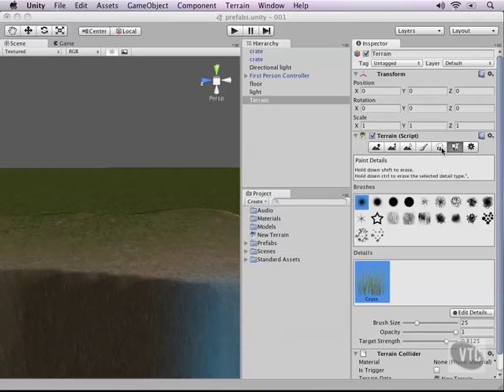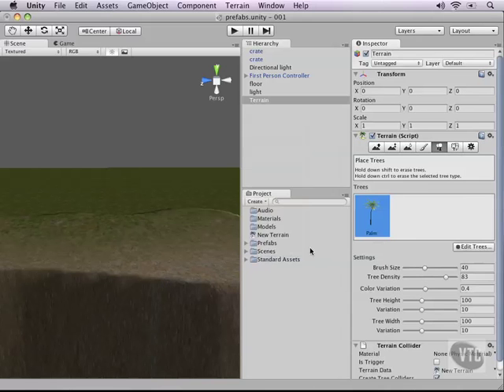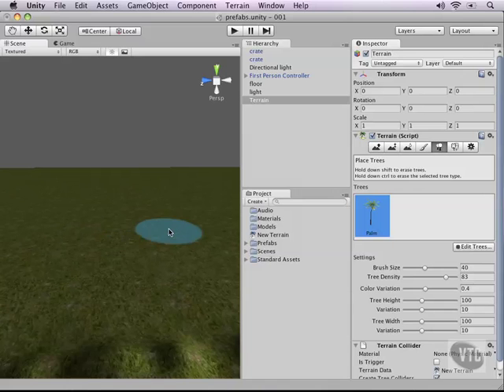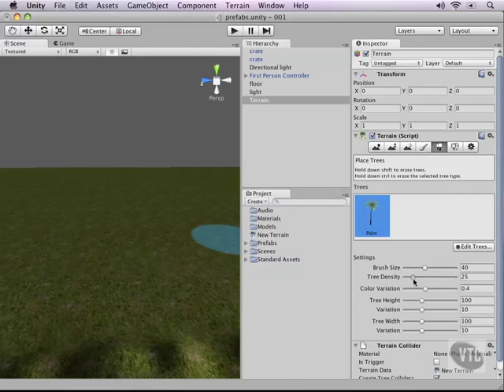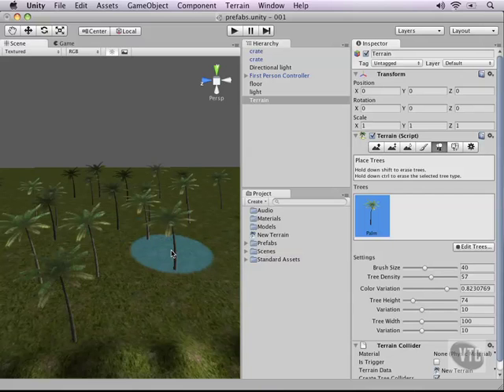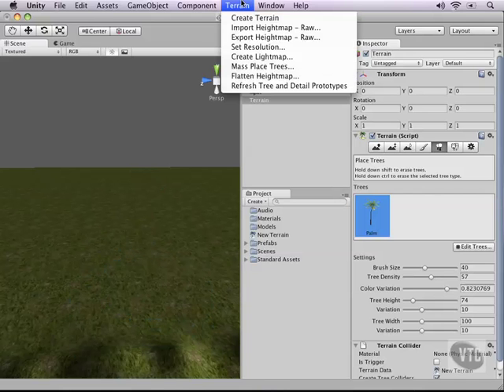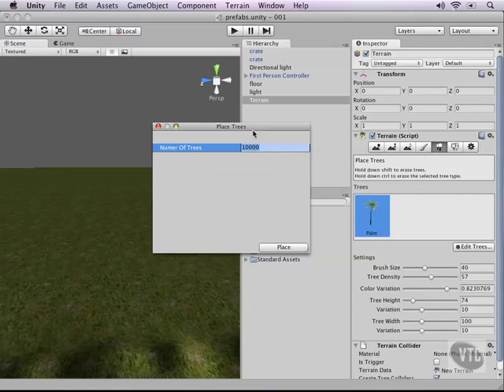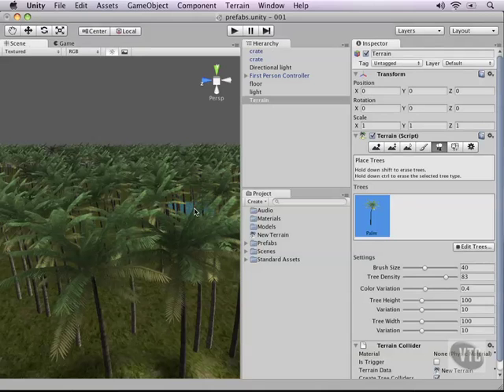02. Our First Game - Adding Trees